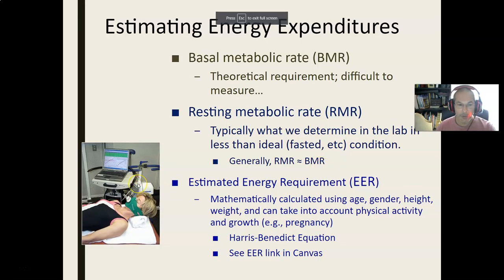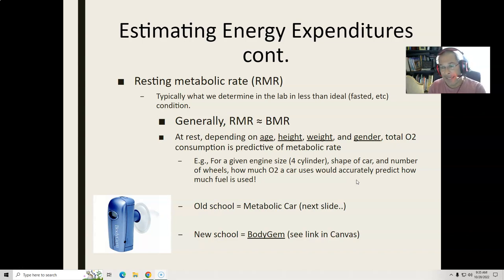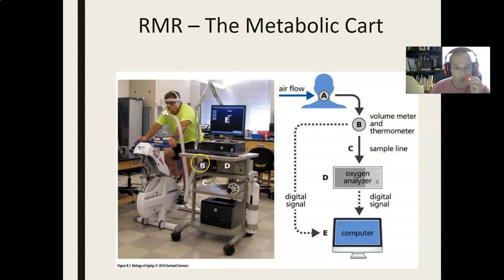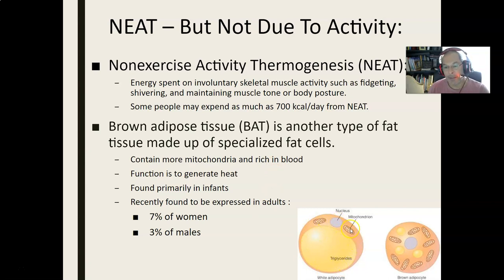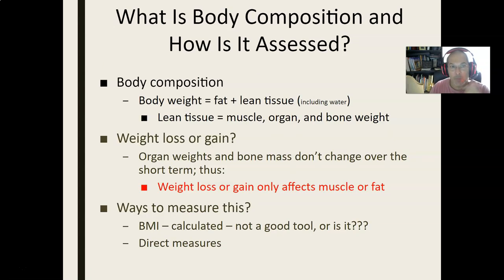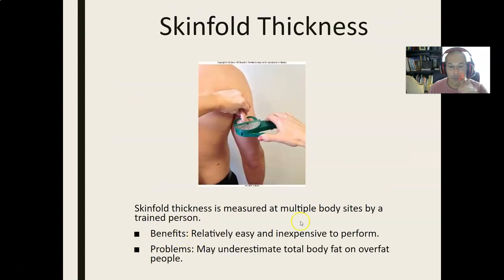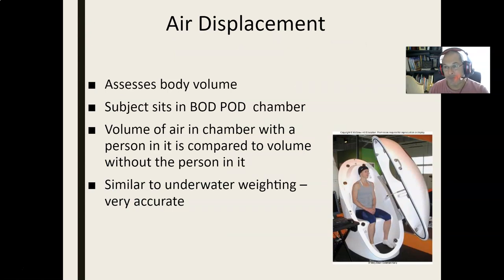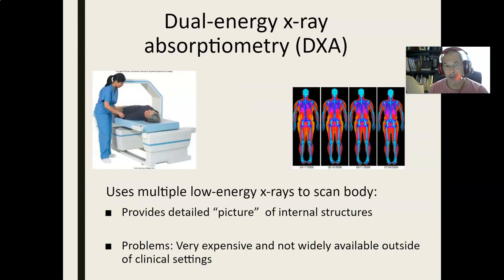Energy Balance 3/4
NUTR 300